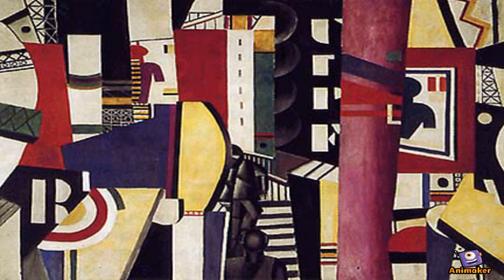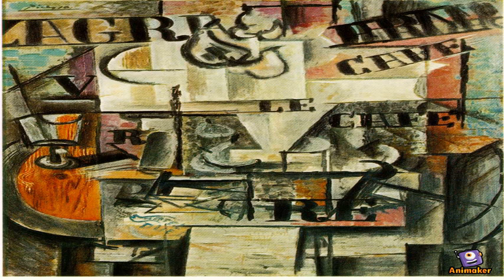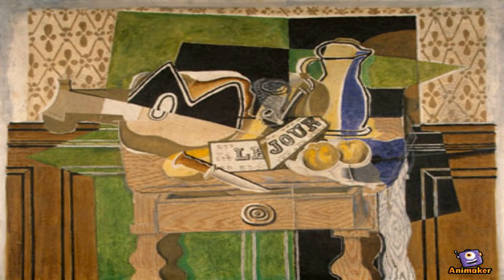cubism part 2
Animated Video created using Animaker part 2